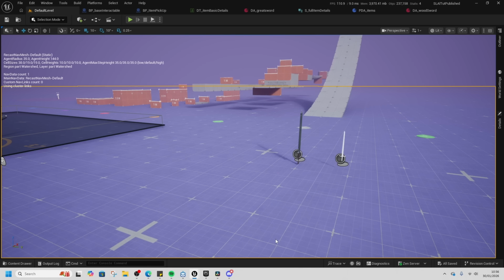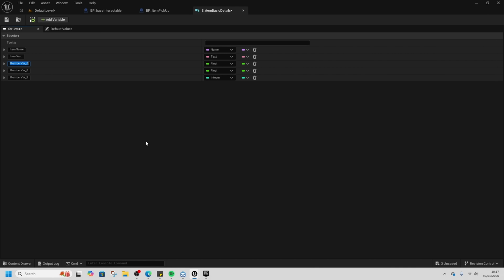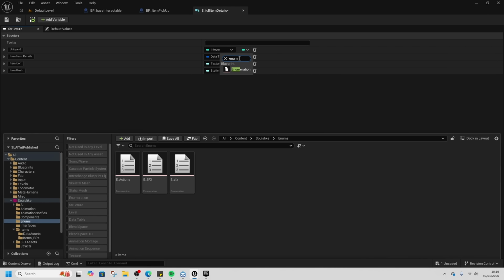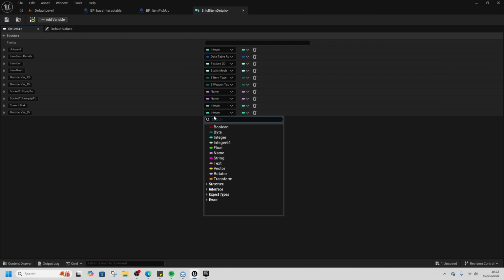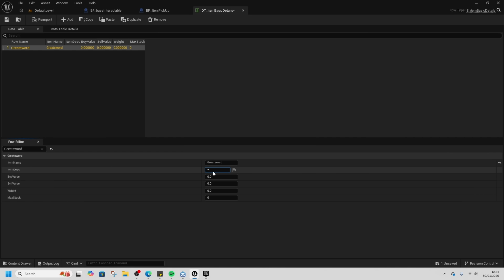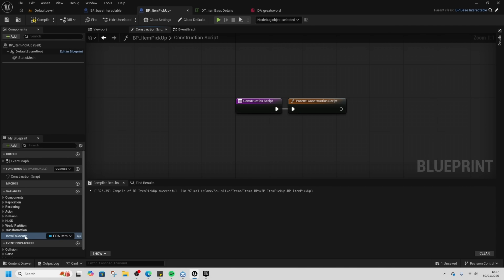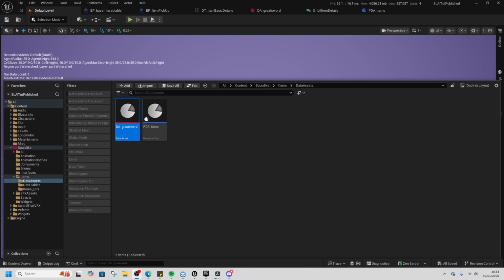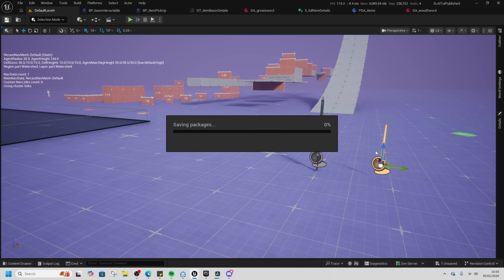Souls-like Enemy AI (Part 11: Player Weapon Data Assets) Tutorial in Unreal Engine 5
This video was made with Clipchamp